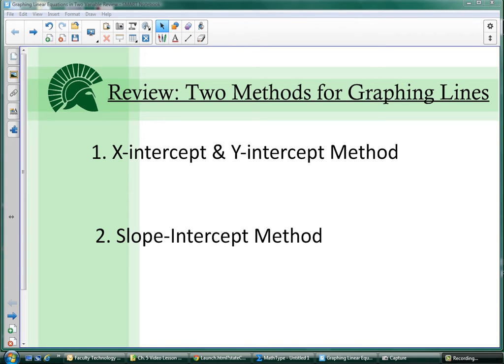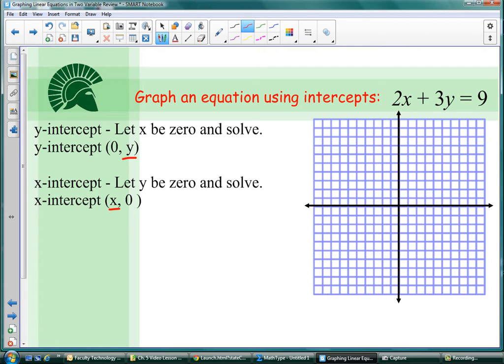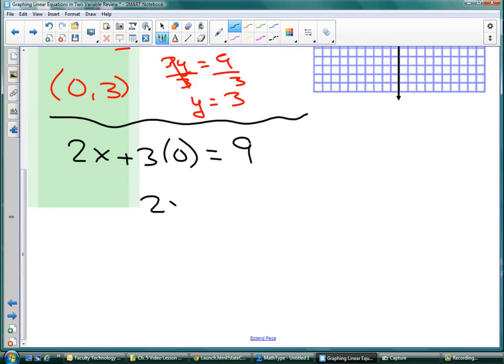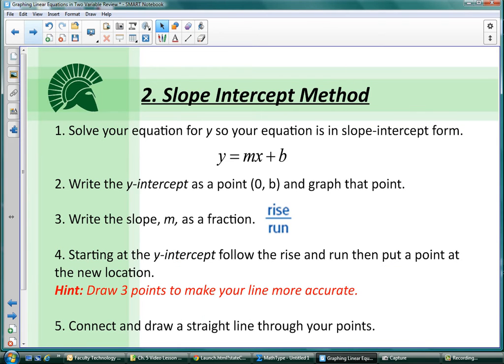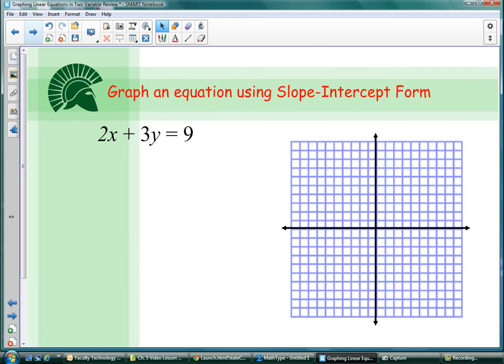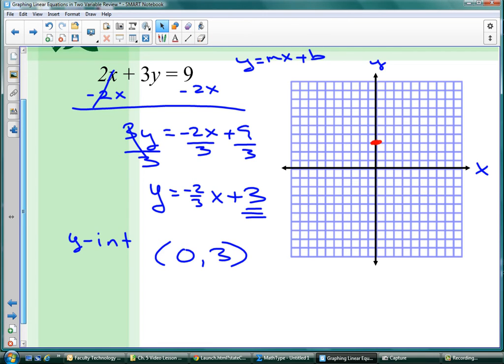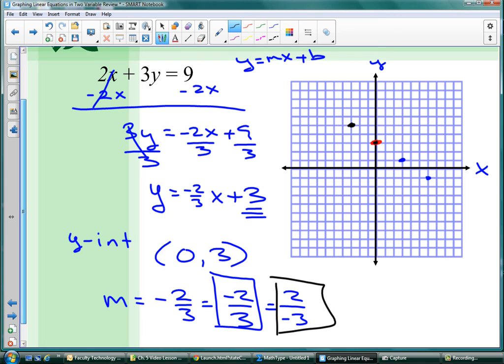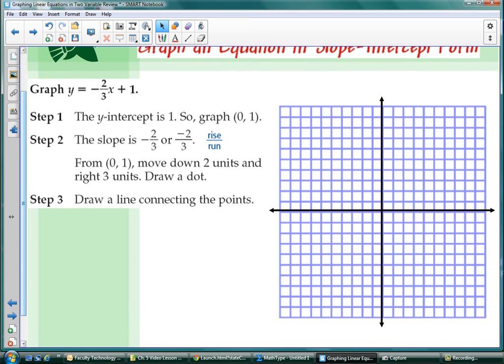Algebra Review Graphing Linear Equations in Two Variables